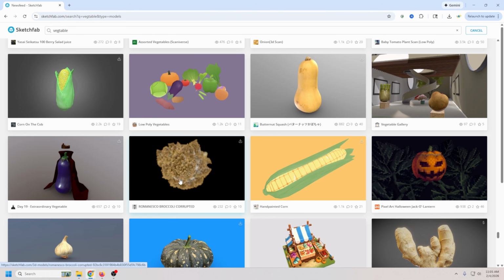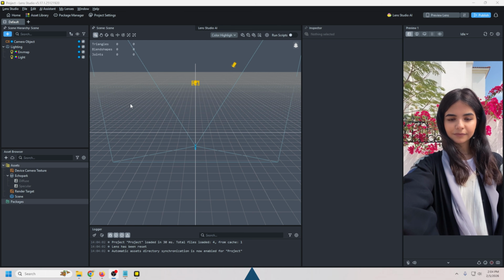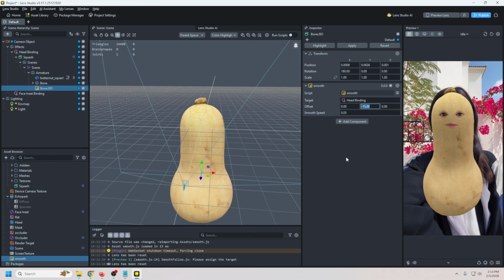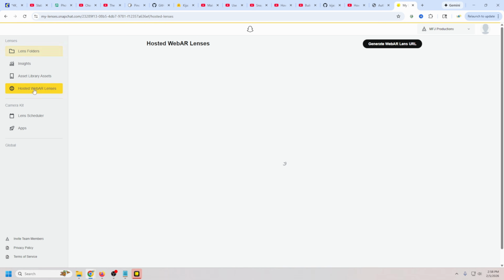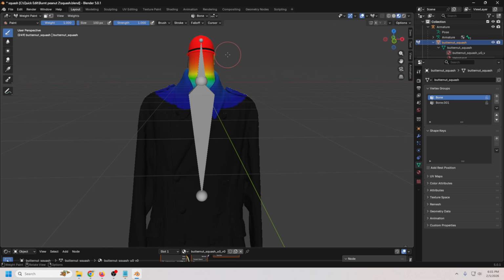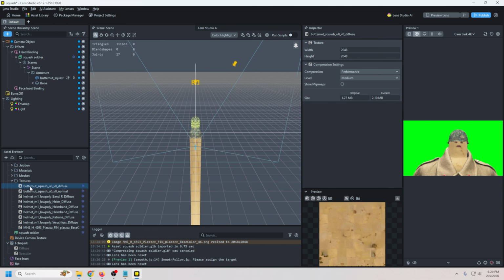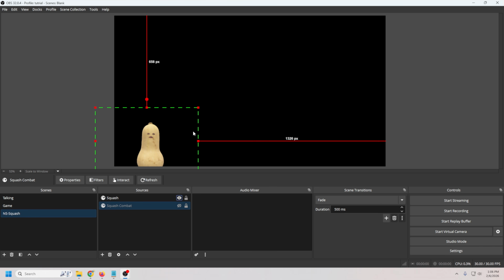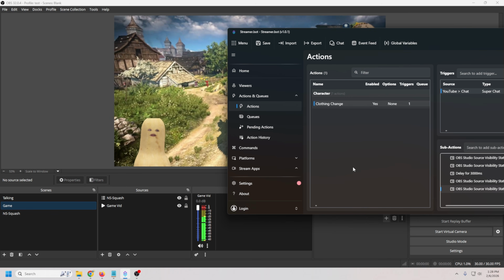The Burnt Peanut Avatar Masterclass: Create & Switch Outfits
This is the definitive masterclass on creating a "Burnt Peanut" style avatar from scratch! I'm walking you through the entire workflow—from modeling in Blender to setting up interactive outfit switching in OBS.
Most tutorials stop at the model, but today we’re going a step further. You’ll learn exactly how to use Lens Studio and Streamer.bot to let your chat change your character's clothes live in real-time. Whether you are new to 3D or an OBS pro, this guide covers every step to get your interactive avatar up and running.

📄 The Smooth Transition Script:

// JS CODE
// @input SceneObject target
// @input vec3 offset
// @input float smoothSpeed = 0.05

var transform = script.getTransform();

if (script.target) {
  var targetTransform = script.target.getTransform();
} else {
  print("SmoothFollow.js: Please assign the target");

function onUpdateEvent(eventData) {
  if (script.target) {
    var desiredPosition = targetTransform.getWorldPosition().add(script.offset);
    var smoothedPosition = vec3.lerp(
      transform.getWorldPosition(),
      desiredPosition,
      script.smoothSpeed
    transform.setWorldPosition(smoothedPosition);
var event = script.createEvent("UpdateEvent");
event.bind(onUpdateEvent);

💻 OBS Shortcut Modification:

--use-fake-ui-for-media-stream --remote-debugging-port=9222

00:00:00 - Introduction and Tutorial Overview
00:01:25 - Downloading Your 3D Model
00:01:49 - Setting Up and Importing into Blender
00:02:24 - Creating the Armature and Bone Structure
00:03:56 - Parenting and Testing Model Movement
00:04:44 - Exporting Your Model from Blender
00:05:41 - Importing and Optimizing in Lens Studio
00:06:36 - Head Binding and Scale Adjustments
00:07:31 - Adding Face Insets for Eyes and Mouth
00:09:12 - Scripting for Smoother Animation
00:10:49 - Background and Camera Configuration
00:13:37 - Publishing Your Lens to the Web
00:15:13 - Designing and Fitting Custom Clothing
00:17:10 - Joining Outfits and Fixing Bone Weights
00:19:02 - Weight Painting for Better Connectivity
00:21:02 - Creating the Combat Outfit Version
00:23:46 - Shinking Textures to Stay Under Size Limits
00:25:44 - Integrating Nested Scenes in OBS
00:26:41 - Enabling Camera Access and Chroma Keying
00:29:11 - Using Streamerbot for Automatic Outfit Changes
00:30:56 - Triggering Changes via Super Chats and Delays
00:32:55 - Final Tips for Expressive Avatars